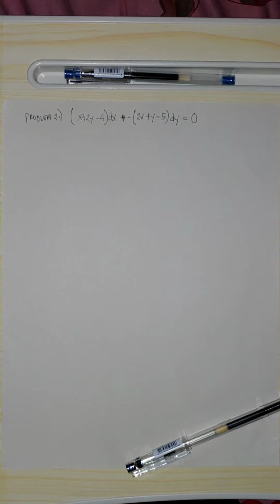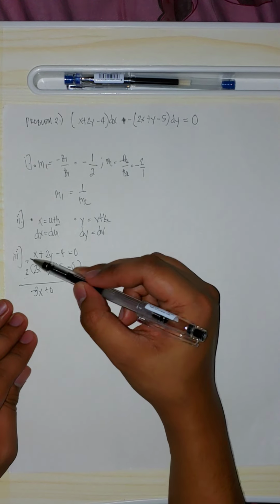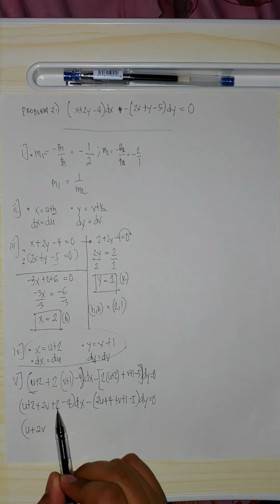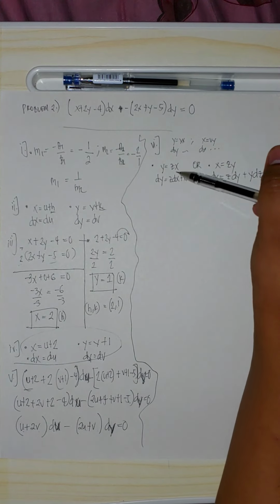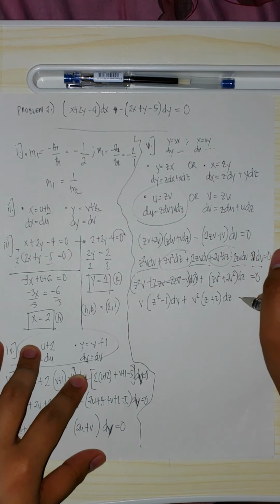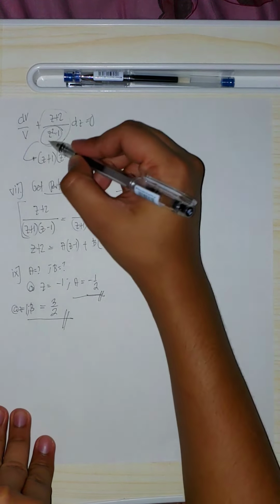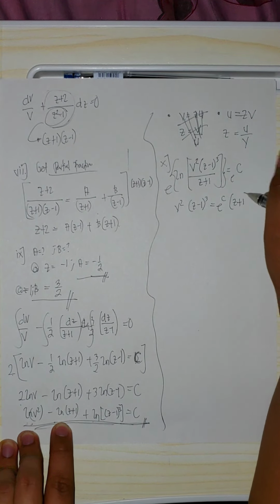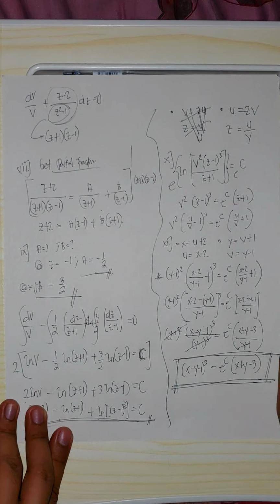Differential Equations with Coefficients Linear in Two Variables and its Solution - Part IV